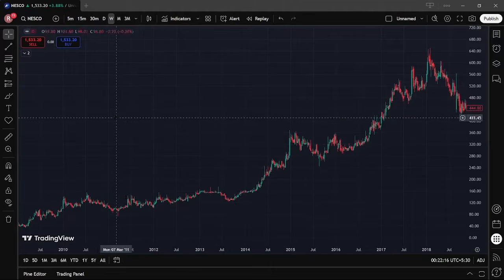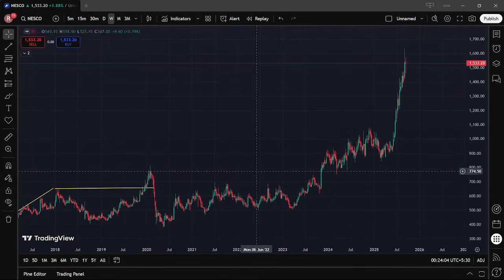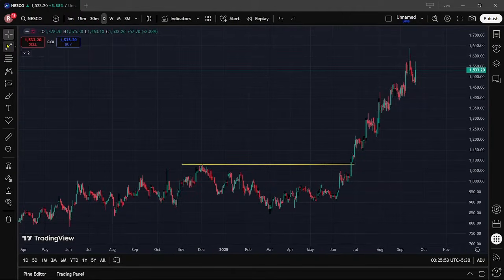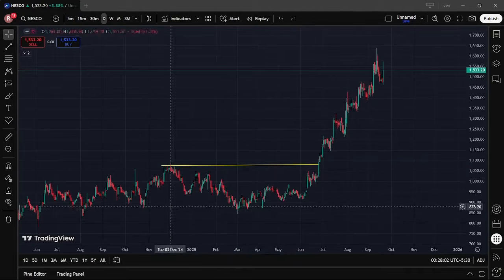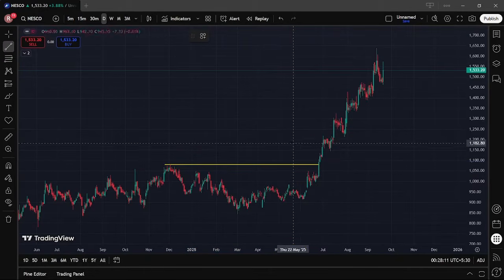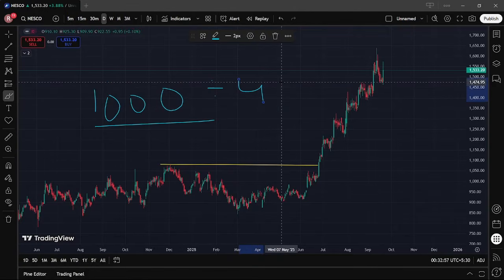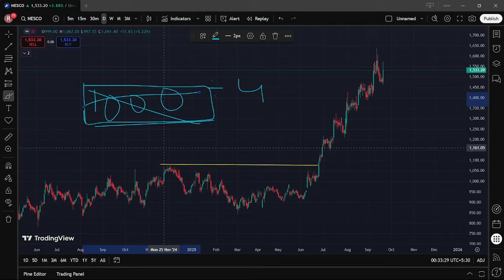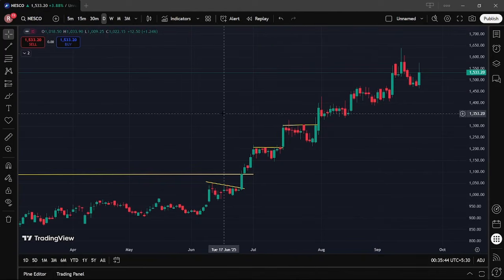How to identify trend of stock, Multi time frame analysis and Risk management.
Do your own due diligence or consult your financial advisor before making any investment decisions.